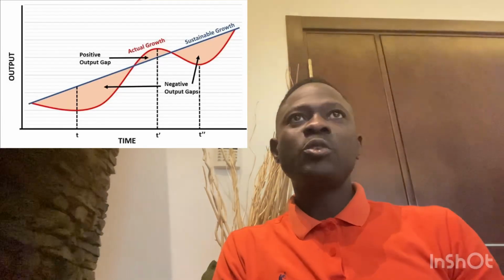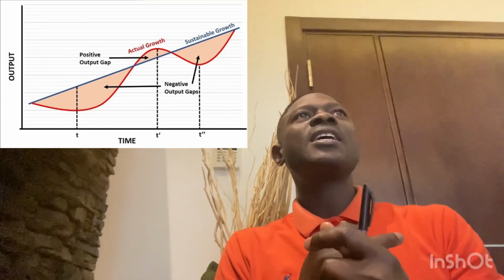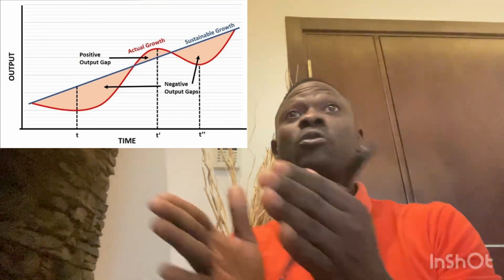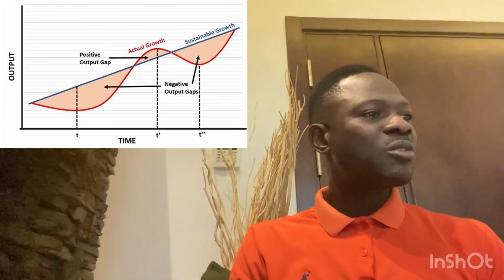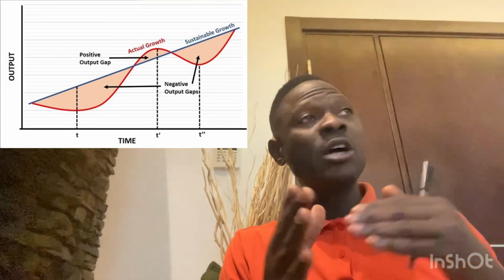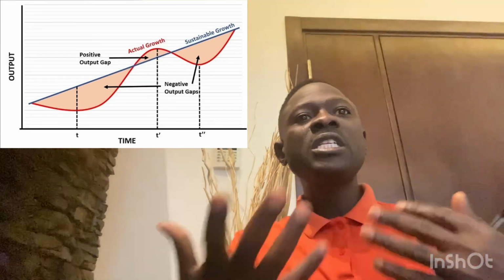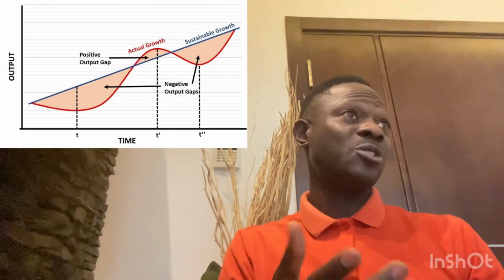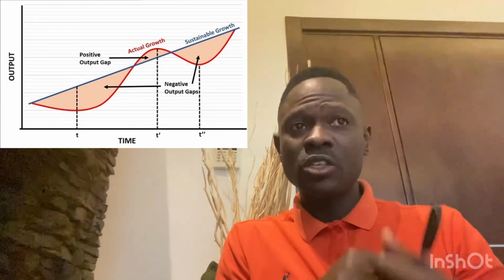What is a Negative Output Gap? Advantages & Disadvantages of Measuring Output(Adebayo Business)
In this video by Adebayo Business, we dive into the concept of the Negative Output Gap, a key topic in macroeconomics and AS/A Level Economics. You'll learn what a negative output gap is, how it occurs, and the advantages and disadvantages of measuring economic output.

This is a must-watch for students preparing for exams or anyone looking to better understand economic performance, GDP, and output measurement in a simple and practical way.

🔍 Topics Covered:

What is a Negative Output Gap?

Causes of output gaps in the economy

Benefits of measuring output accurately

Limitations and potential drawbacks

Real-world examples

🎓 Great for:

AS & A Level Economics Students

Cambridge & Edexcel Economics Syllabi

Economic revision and concept clarification